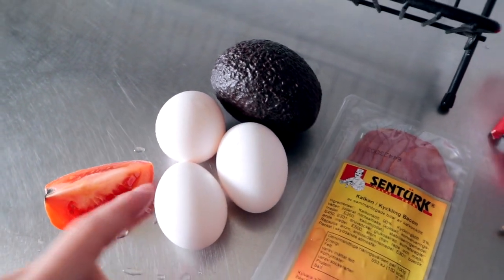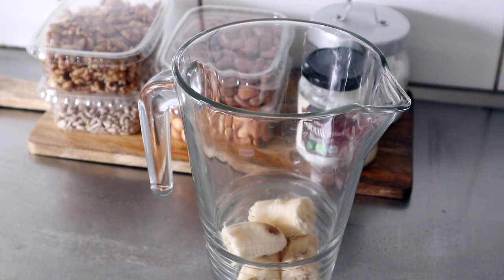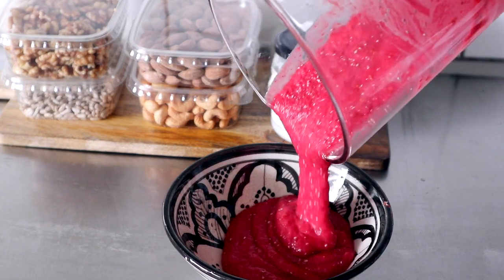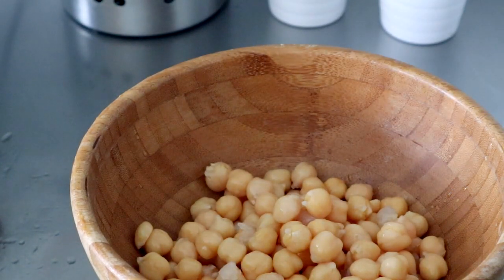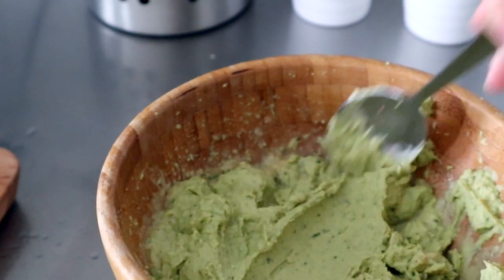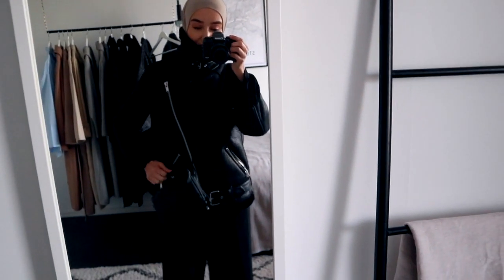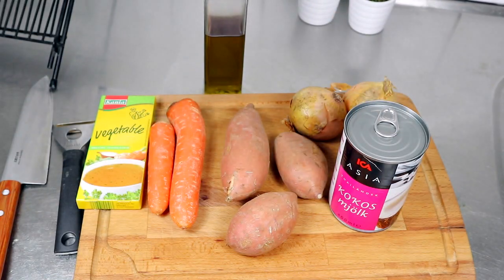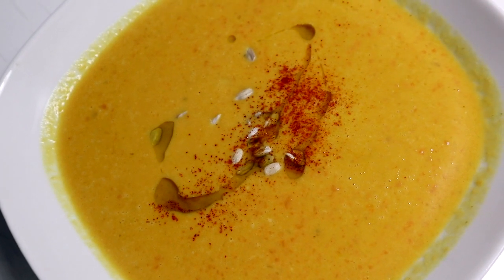WHAT I EAT IN A DAY | Chill & study day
EQUIPMENT:
Canon M5 Lens EF-M 15-45 IS STM

FAQ's:
Name: Imane Asry
Age: 23
City: Stockholm, Sweden
Ethnicity: Moroccan (Amazigh/berber)
Height: 165 cm